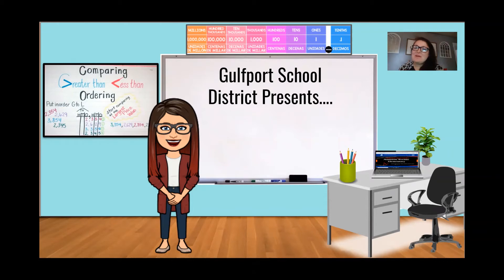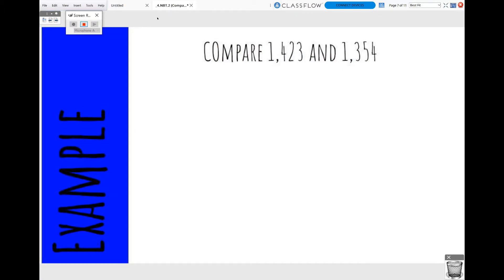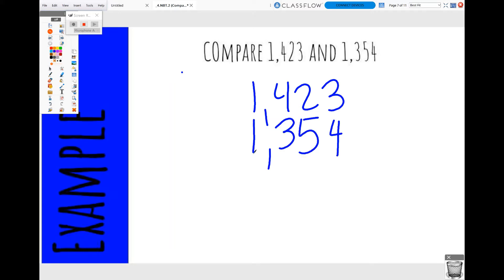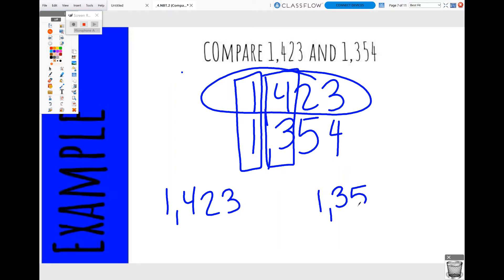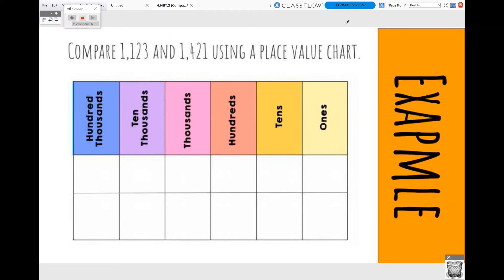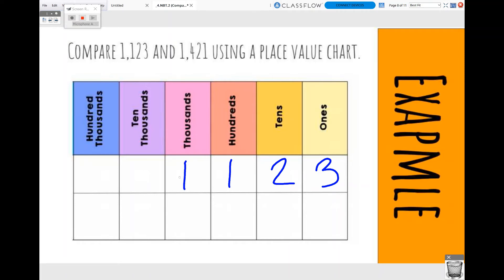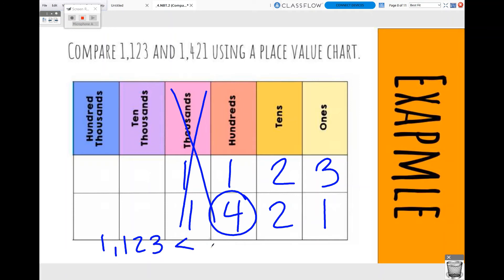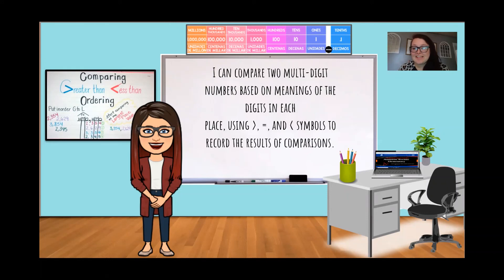Math Grade 4 4.NBT.2 Comparing Numbers